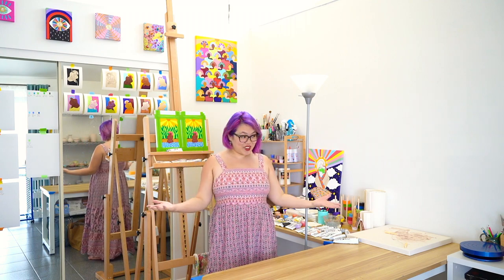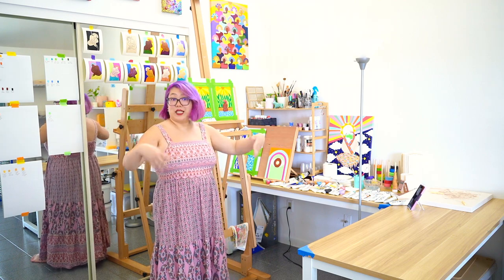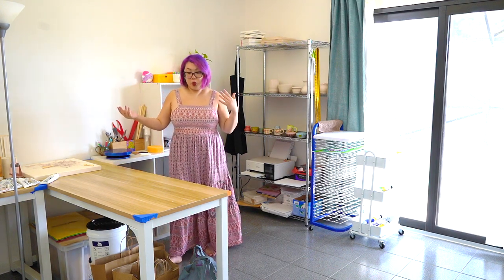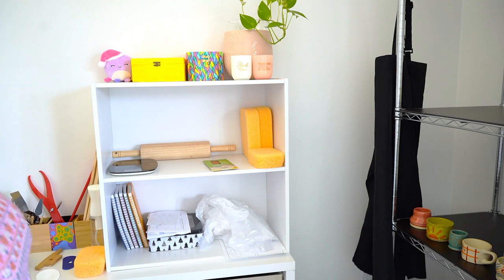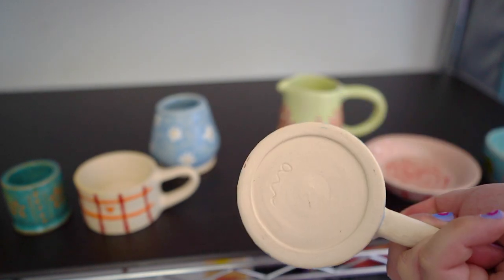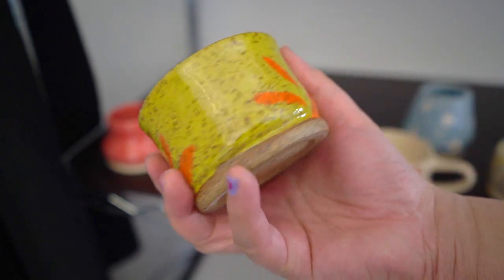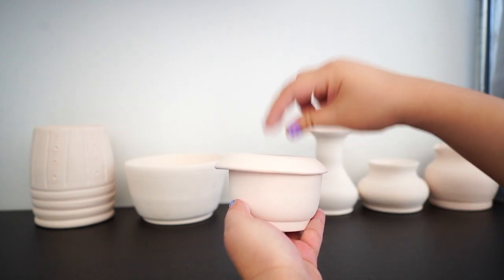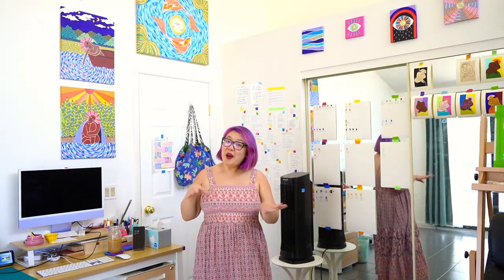Art Studio Tour Update | Creating a Pottery Corner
I hope you enjoyed touring my art-creating space 🌻

Your support means a whole lot, so from the bottom of my heart, Thank You!

Come say "hi" on my other social media platforms too! 🙌

Stay safe, healthy and much love to you, darlings! ♥️